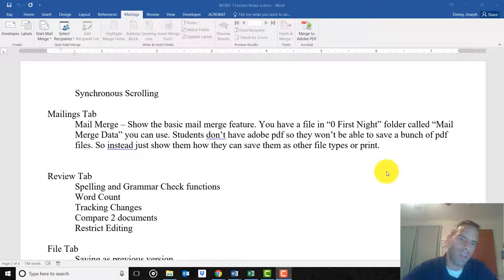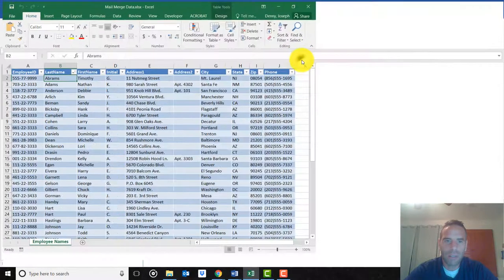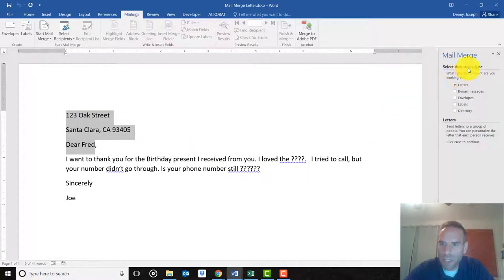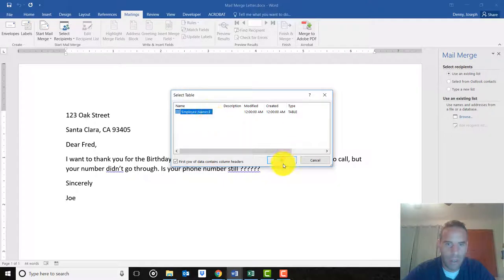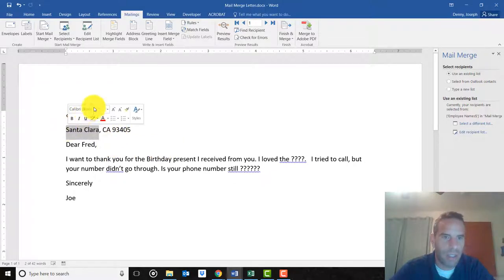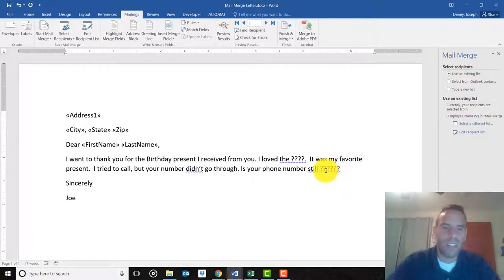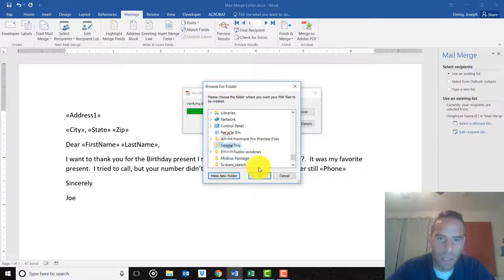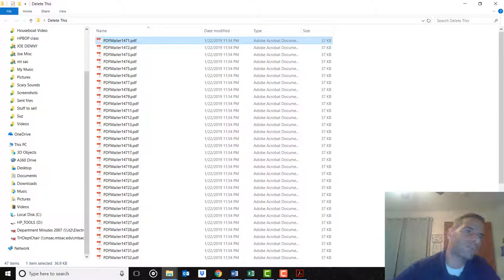Word 1 Video - Mailings Tab - How to use Mail Merge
Introduction to Mailing Tab in Microsoft Office. More specifically how to use Mail Merge